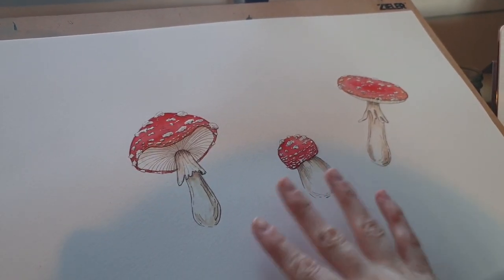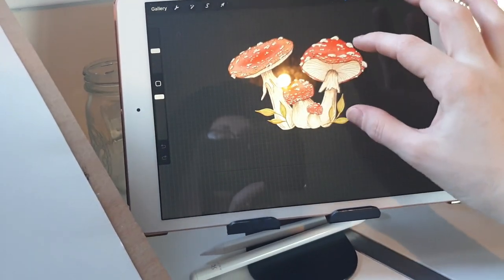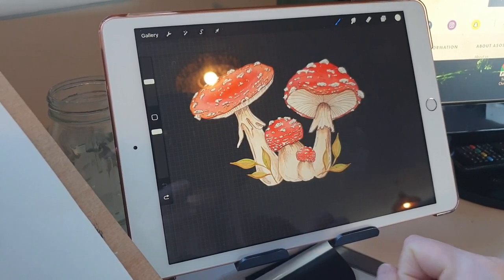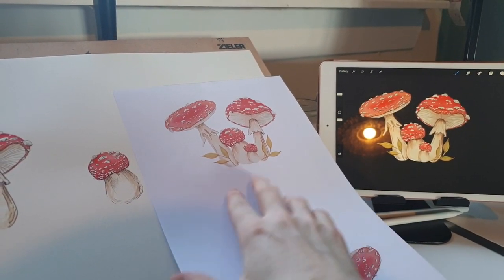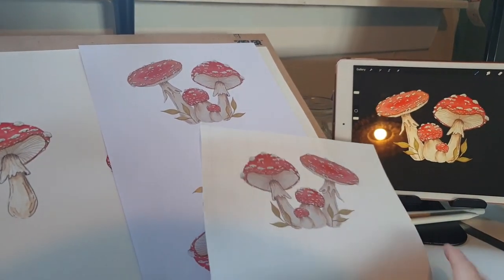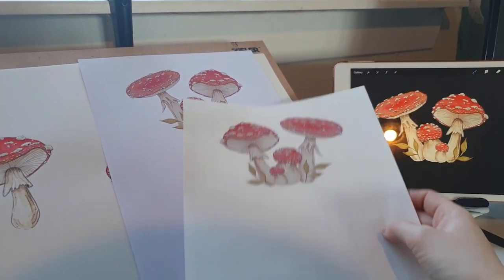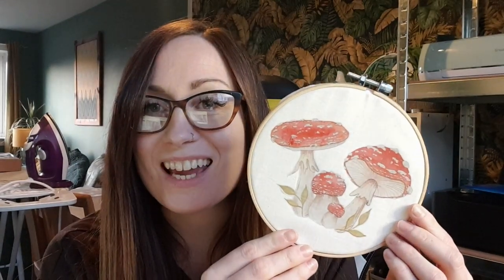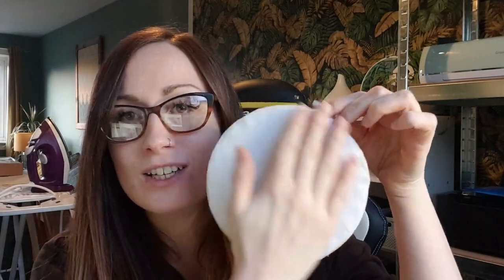Making Mushroom Wall Art (Embroidery Hoop)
In this weeks Studio Vlog we are making mushroom wall art with embroidery hoops and transfer paper.

We have a 50% SAEL live in our Etsy shop!

ETSY SHOP

Canon Pixma ix6850

Ipad 8th Gen
Stylus Pen
Procreate

Cricut Explore Air 2
Sticker Paper -

Canon Camera EOS 70D

Guillotine Paper Cutter